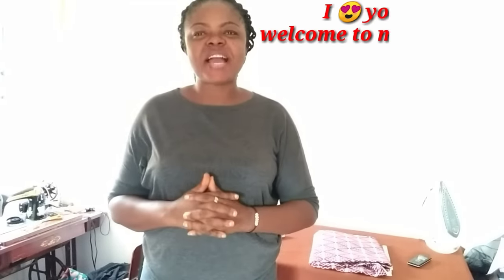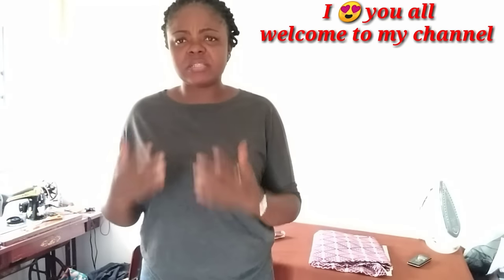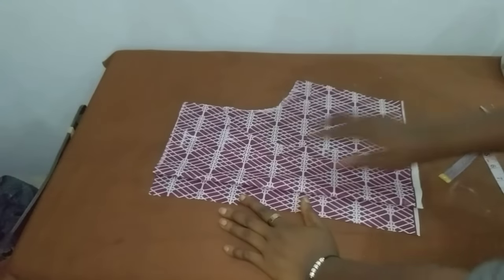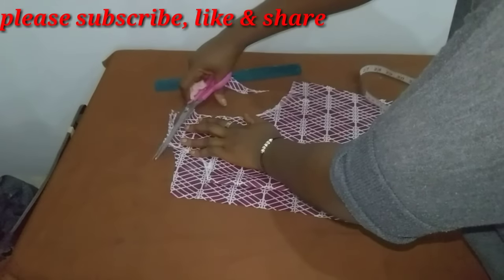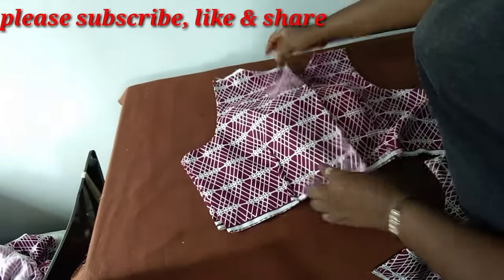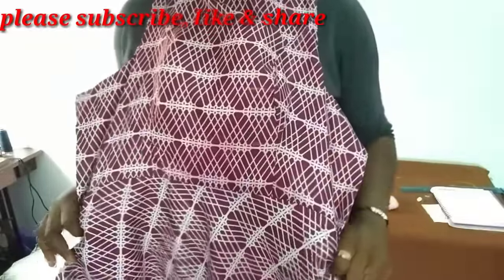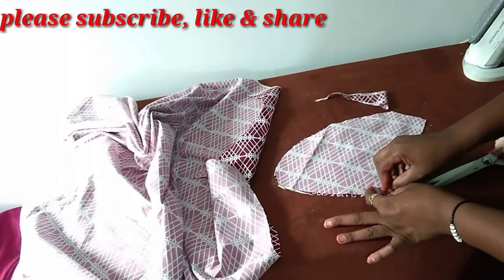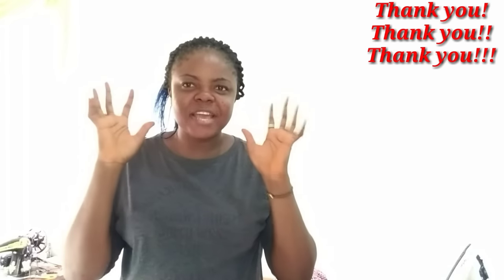How to cut sew a sleeveless circle gown with turtle neck (The needle woman)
It is the simplest way to insert turtle neck on clothes